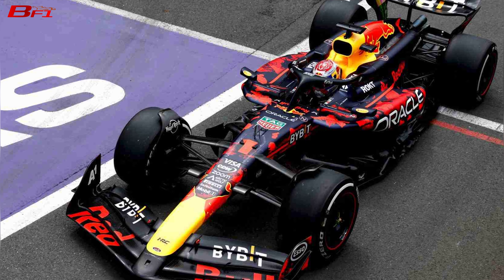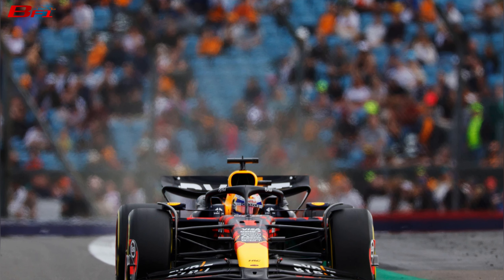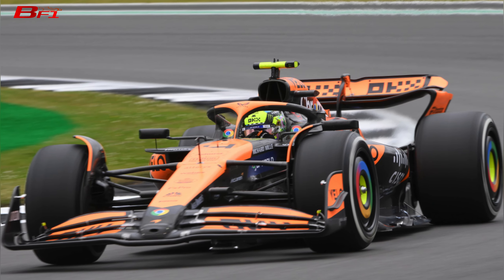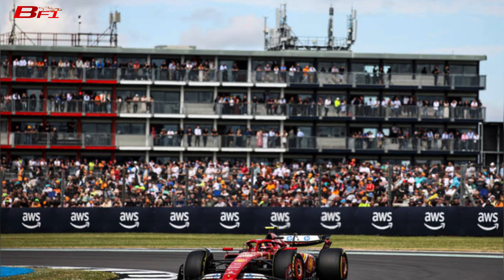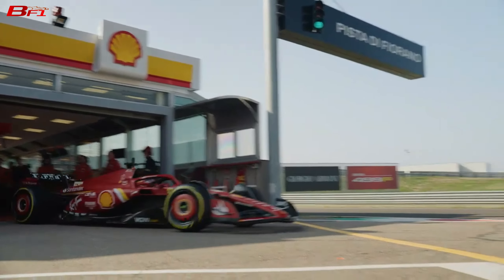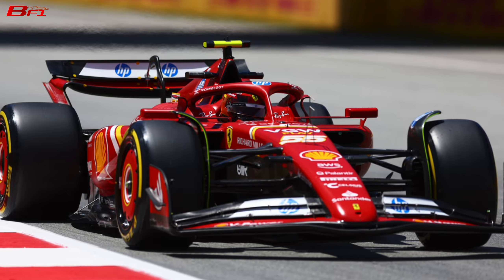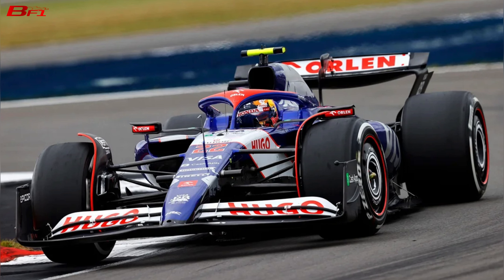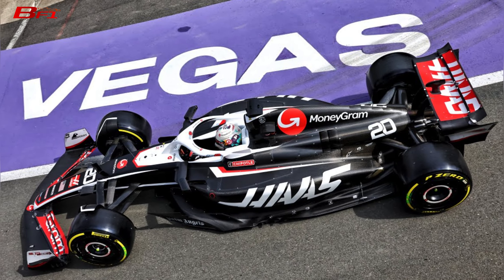Formula 1 British GP 2024 FP1 & FP2 | Redbull? Mclaren?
British GP 2024 is under way, my views on what happened at British GP 2024 FP1 and FP2 sessions, which team has the edge at the British GP 2024. Max Verstappen and Lando Norris used different setups. What are your taught for Formula 1 British GP 2024?

Lando Norris, Max Verstappen, Carlos Sainz, Charles Leclerc, Lewis Hamilton, George Russel, British GP 2024 ,Formula 1 British GP 2024,Silverstone 2024, Zak Brawn, Christian Horner